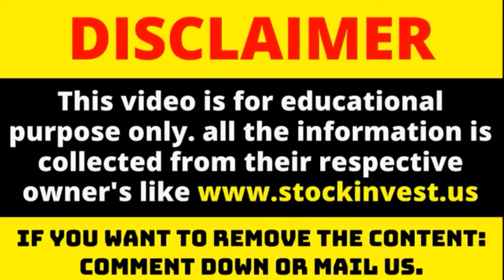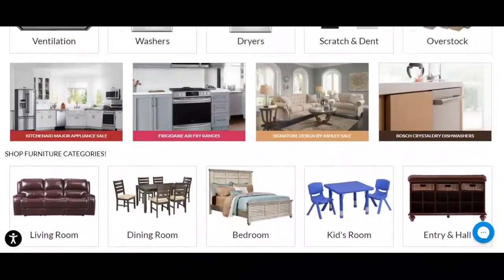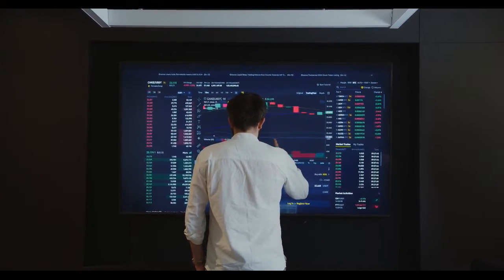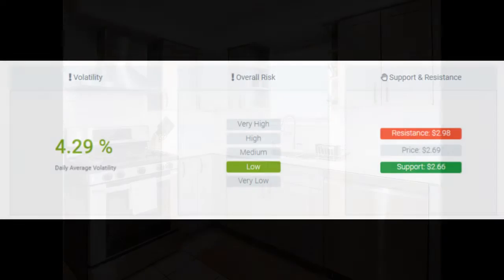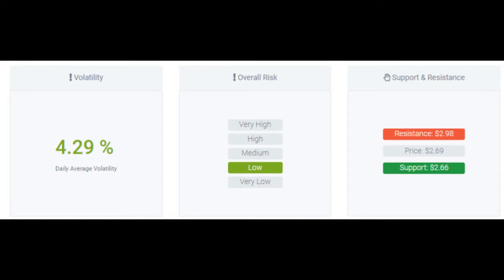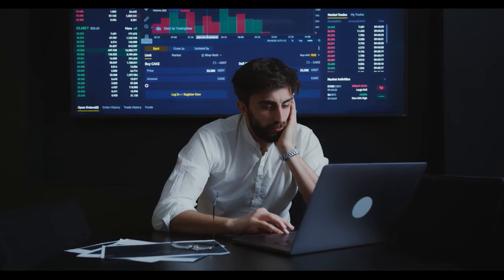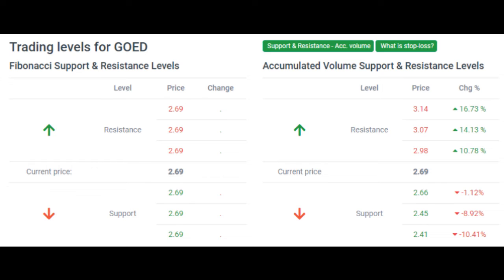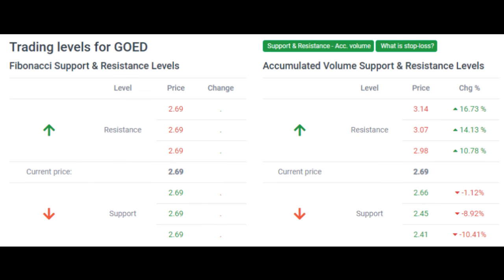$GOED STOCK! 1847 GOEDEKER STOCK | GOED STOCK FORECAST NOV 16, 2021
1847 Goedeker Inc stock downgraded to Sell Candidate
(Updated on Nov 15, 2021)

No changes to the price of 1847 Goedeker Inc stock on the last trading day (Monday, 15th Nov 2021). During the day the stock fluctuated 0% from a day low at $2.69 to a day high of $2.69. The price has fallen in 5 of the last 10 days and is down by -11.8% for this period.

The stock lies in the lower part of a very wide and strong rising trend in the short term, and this may normally pose a very good buying opportunity. If the lower trend floor at $2.65 is broken, it will firstly indicate a slower rate of rising, but may also be an early warning for a trend shift. Given the current short-term trend, the stock is expected to rise 10.22% during the next 3 months and, with a 90% probability hold a price between $2.92 and $4.06 at the end of this 3-month period.

Signals & Forecast
There are few to no technical positive signals at the moment. The 1847 Goedeker Inc stock holds sell signals from both short and long-term moving averages giving a more negative forecast for the stock. Also, there is a general sell signal from the relation between the two signals where the long-term average is above the short-term average. On corrections up, there will be some resistance from the lines at $2.70 and $3.10. A break-up above any of these levels will issue buy signals. A sell signal was issued from a pivot top point on Friday, November 12, 2021, and so far it has fallen 0%. Further fall is indicated until a new bottom pivot has been found. Furthermore, there is currently a sell signal from the 3 month Moving Average Convergence Divergence (MACD). Volume fell on the last day without any changes to the price. This does not cause any direct divergence but may be an early warning and a possible "turning point". The very low volume increases the risk and reduces the other technical signals issued.

Support, Risk & Stop-loss
1847 Goedeker Inc finds support from accumulated volume at $2.66 and this level may hold a buying opportunity as an upwards reaction can be expected when the support is being tested.

In general the stock tends to have very controlled movements and therefore the general risk is considered very low. However, be aware of low or falling volume and make sure to keep an eye on the stock During the last day, the stock moved $0 between high and low, or 0%. For the last week the stock has had a daily average volatility of 4.29%

1847 Goedeker Inc is oversold on RSI14 (16). Some stocks may drop long and hard while being oversold on RSI before turning, which increases the general risk.

Our recommended stop-loss: We hold an negative evaluation for this stock. No stop-loss is set.

Is 1847 Goedeker Inc stock A Buy?
The 1847 Goedeker Inc stock holds several negative signals and despite the positive trend, we believe 1847 Goedeker Inc will perform weakly in the next couple of days or weeks. Therefore, we hold a negative evaluation of this stock. Due to some small weaknesses in the technical picture we have downgraded our analysis conclusion for this stock since the last evaluation from a Hold/Accumulate to a Sell candidate.

Current score: -3.843

Predicted Opening Price for 1847 Goedeker Inc of Tuesday, November 16, 2021
The predicted opening price is based on yesterday's movements between high, low, and the closing price.

Fair opening price November 16, 2021
$2.69
THANKS